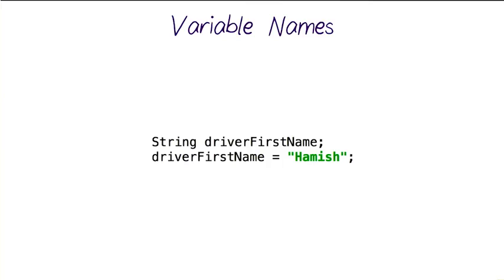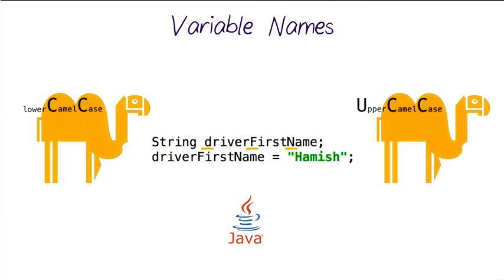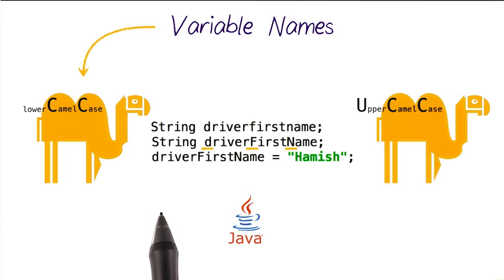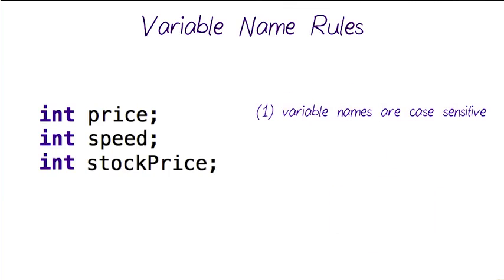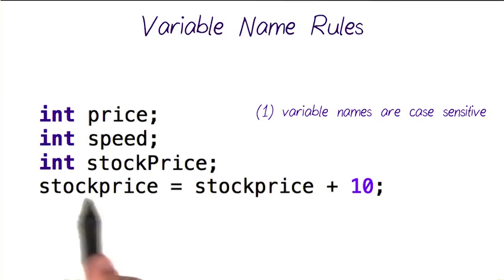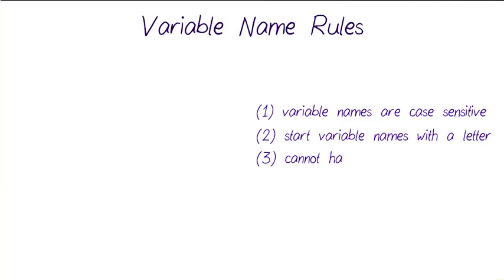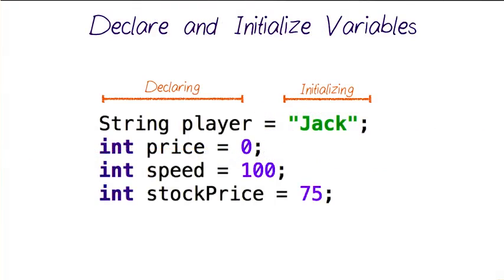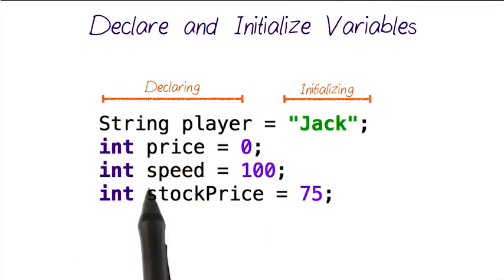16 Variable Names